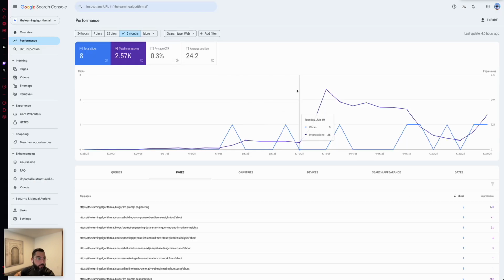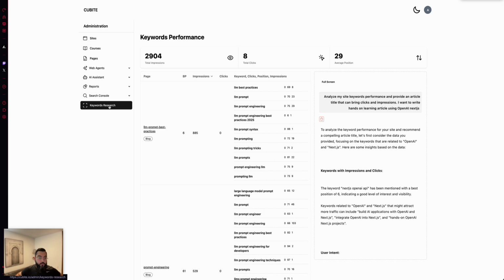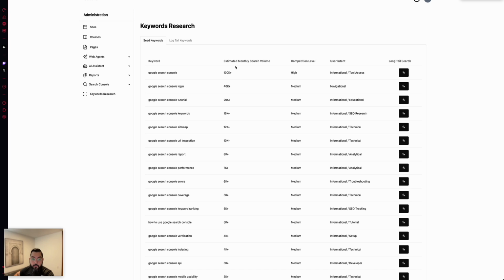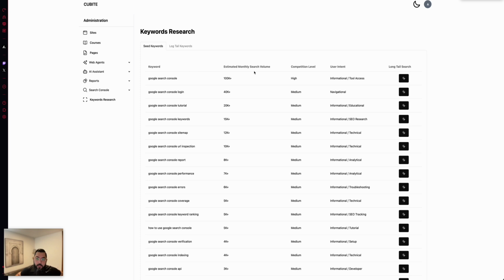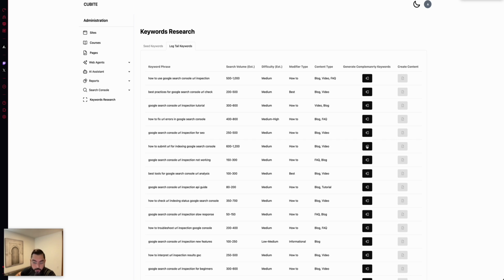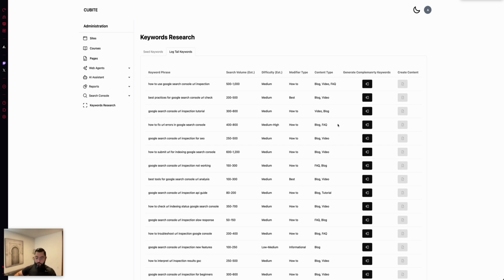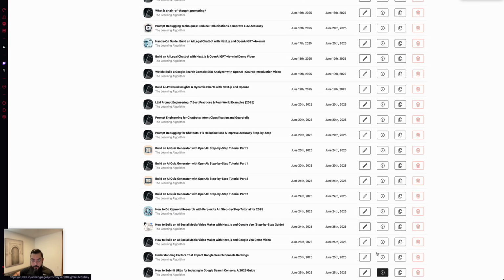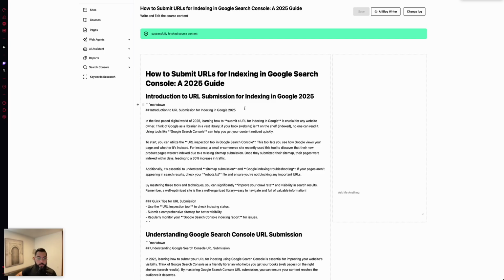Day 6 - Back on track with impressions and built an AI powered keywords research tool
Impressions are going higher (maybe the highest number got so far) and had more clicks. I discovered which is great AI Search tool to answer question and it can be highly effective for keywords research. Watch the demo to see how I used Perplexity to implement AI powered keywords research and content writing.